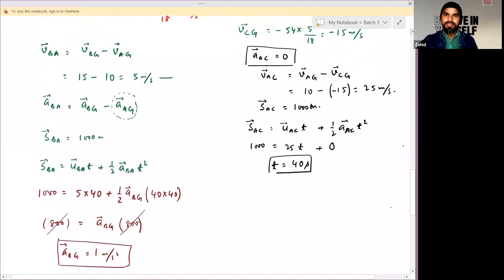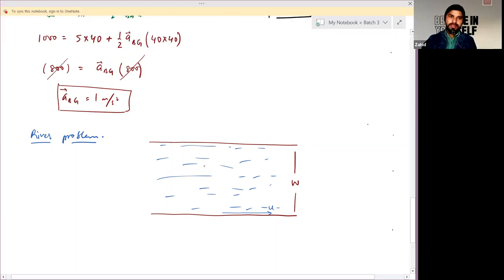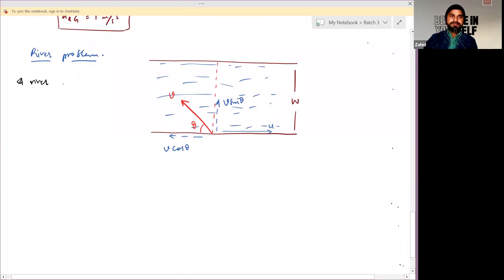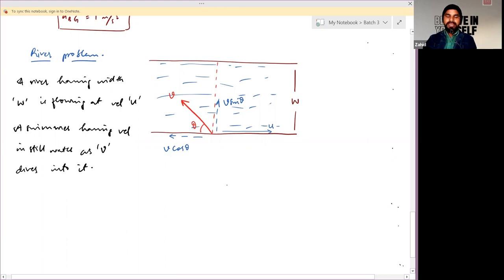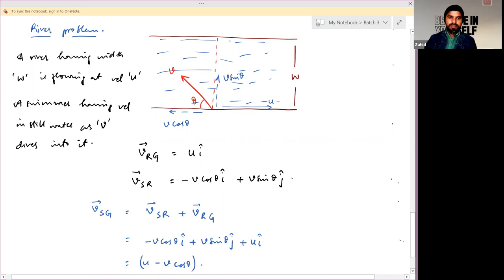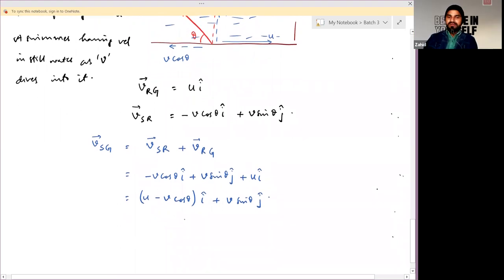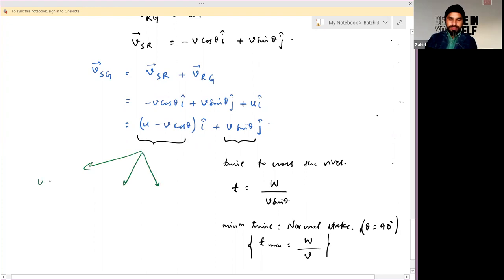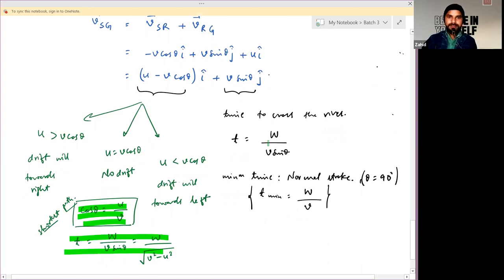Learnivio | Man River Problem | Motion in Plane | Lect 2 | ME-B | 23-11-2021